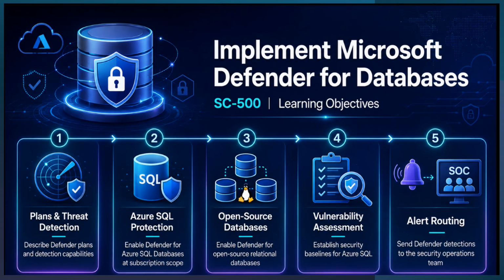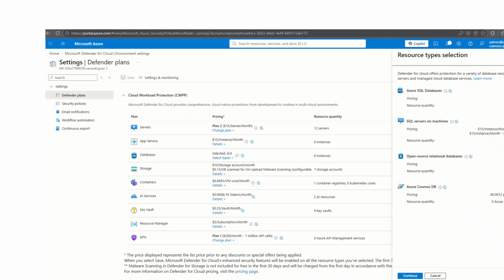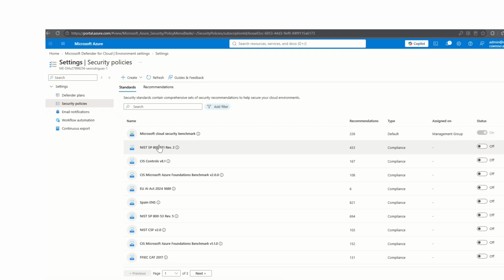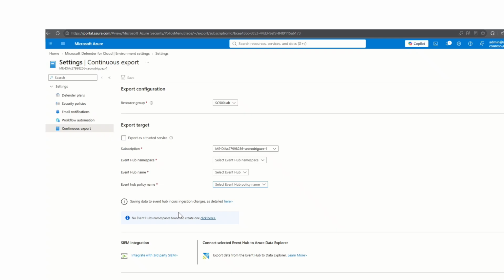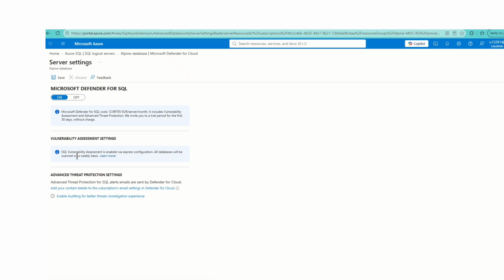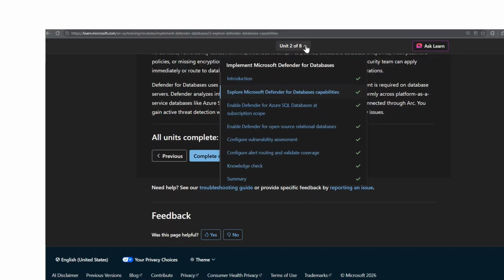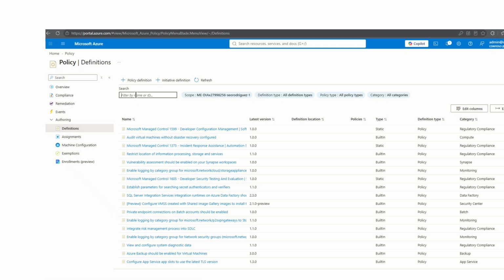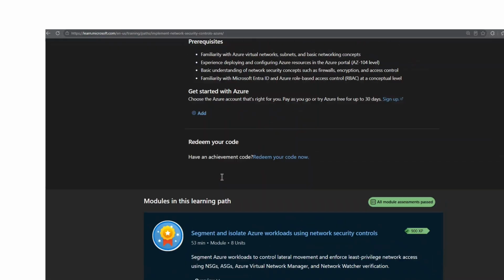20. Implement Microsoft Defender for Databases | SC-500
Enable Microsoft Defender for Databases to detect SQL injection, anomalous query patterns, and vulnerability exposures across Azure SQL services. Enable protection at subscription scope using Azure Policy, configure vulnerability assessment baselines, and route security alerts to the security operations team.

Learning objectives:

After completing this module, you'll be able to:

Describe Microsoft Defender for Databases plans and threat detection capabilities
Enable Defender for Azure SQL Databases at subscription scope
Enable Defender for open-source relational databases
Configure vulnerability assessment to establish security baselines for Azure SQL
Configure alert routing to deliver Defender detections to the security operations team